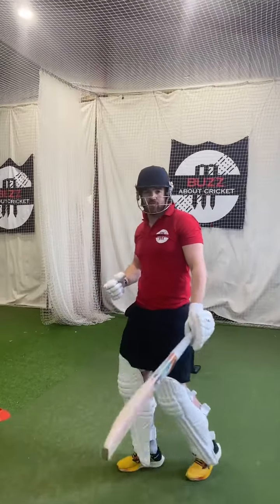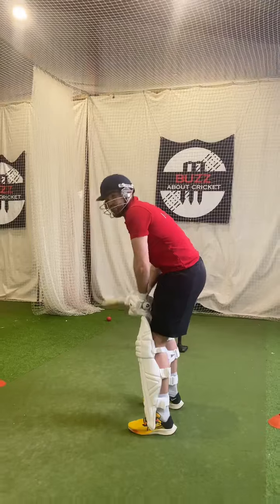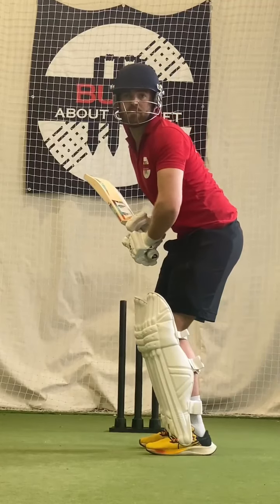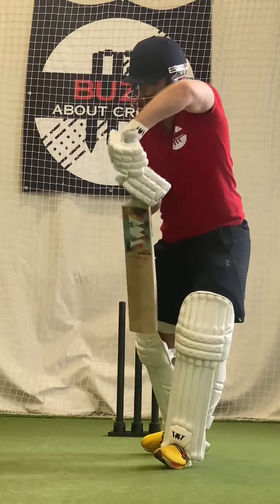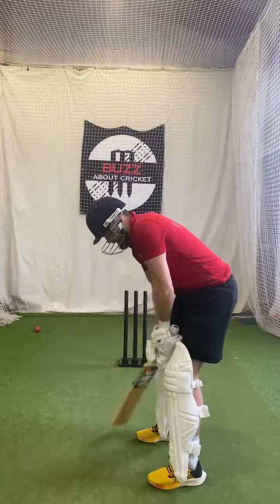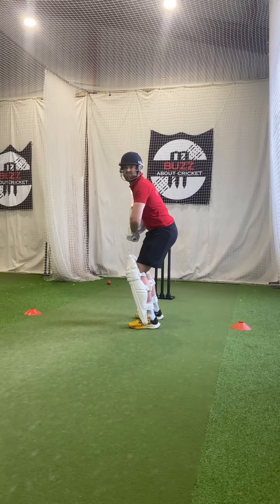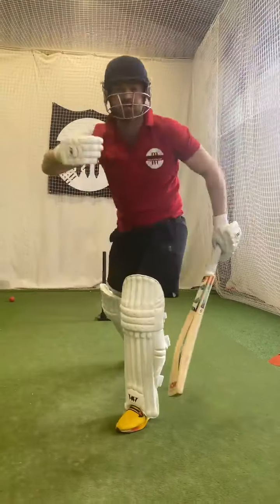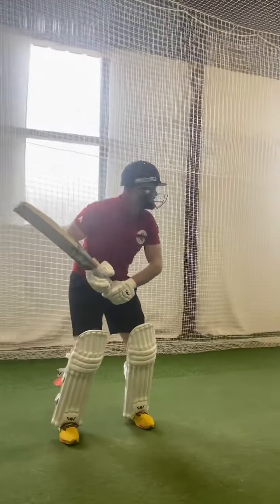Stability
Ensuring your set up is on point will limit unnecessary and unwanted fundamental errors